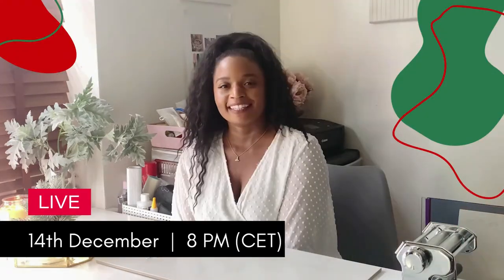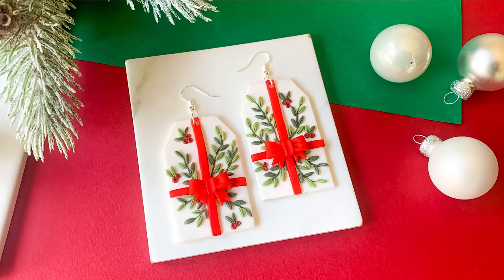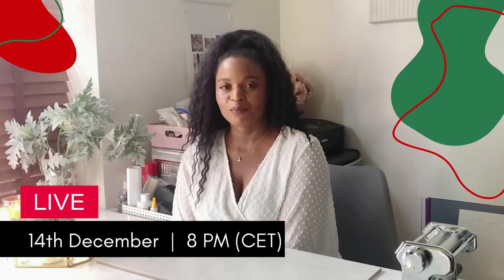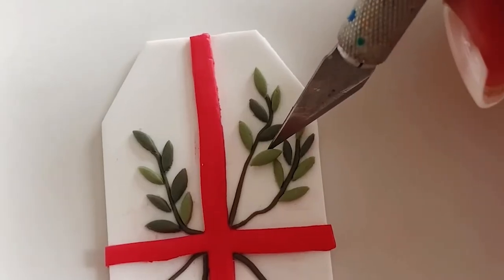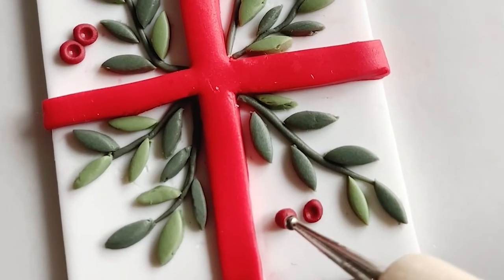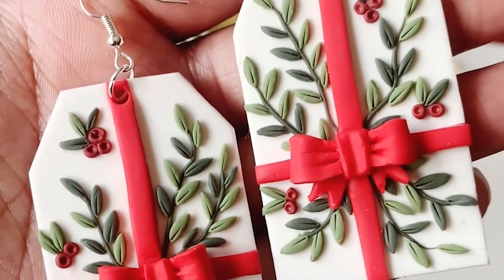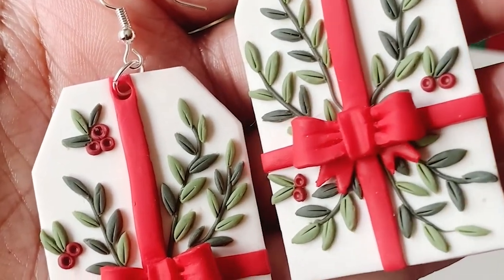Gift Tag Earrings with FIMOsoft | FIMO live workshop with Emma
Christmas is just around the corner! For our last FIMO live workshop this year we have saved a very special project for you! In our FIMO live workshop on 14th December 2022 at 8 PM (CET) Jewellery Designer Emma will create these stunningly beautiful Gift Tag Earrings with FIMO soft. Next to the slab technique, Emma will tell you her secret FIMO colour mixing recipe for the perfect mistletoe green and berry red.
Get ready for the festive season and design your individual Christmas Jewellery collection – made by you!

WORKSHOP DETAILS
Topic: Gift Tag Earrings with FIMO soft
Date: 14th December 2022 | 8 PM - 9 PM (CET)
Host: Emma from @polymerclayloves
Language: English
Level: Beginners

- Basics of working with FIMO
- Conditioning and Vanishing
- FIMO colour mixing
- Slab technique
- Hardening of FIMO
- Assembling of FIMO jewellery
- FAQ session with Emma @polymerclayloves

MATERIAL LIST

Required FIMO colours
• 1 block FIMO soft brilliant blue (8020-33)
• 1 block FIMO soft lemon yellow (8020-10)
• 1 block FIMO soft indian red (8020-24)
• 1 block FIMO soft white (8020-0)

You will also need:
• a small glass plate, cutting board or ceramic tile for rolling out the FIMO
• a rolling pin for clay (alternatively, you can also use a glass bottle)
• various size circles 1.5cm, 1cm, 7mm for cutting out (you can also use rings, thimbles or even cookie cutters)
• 2 jump rings
• 2 fish hooks
• a tag template

Items you'll probably have at home:
• a baking sheet
• an oven
• an x-acto knife or tissue blade
• a sharp stick to make holes

Set your reminder to get a notification as soon as we start the transmission!

Thumbs up! - If you like this workshop!